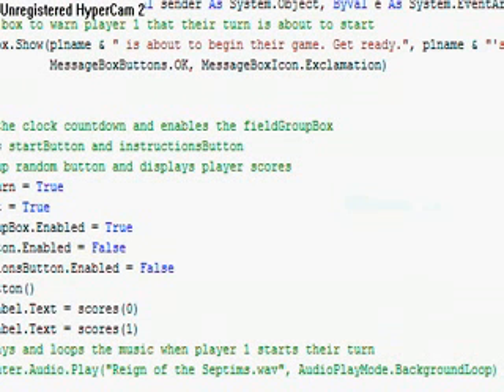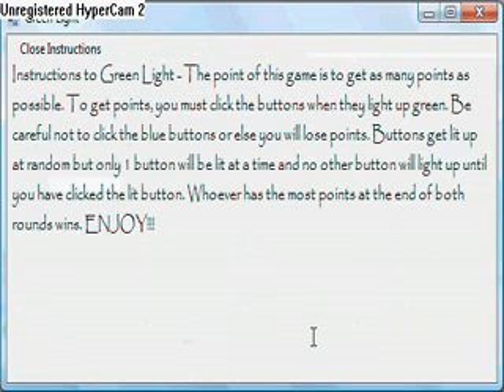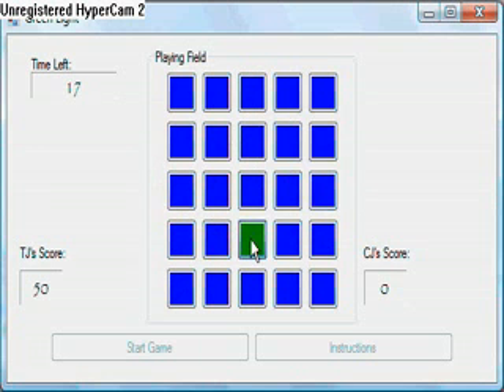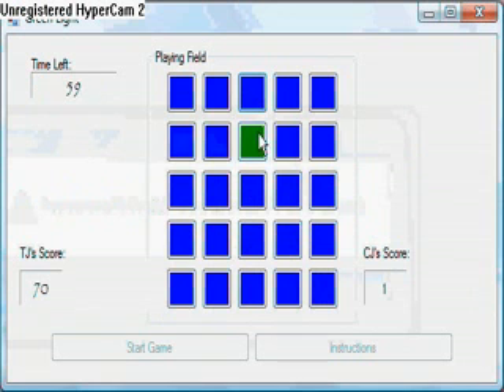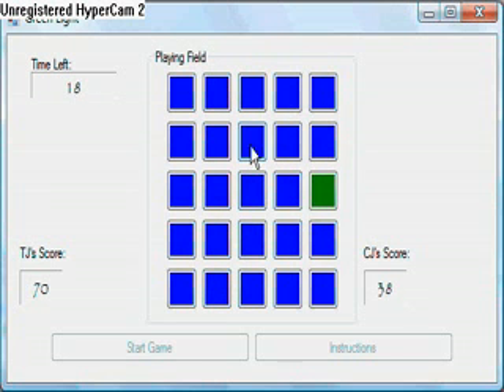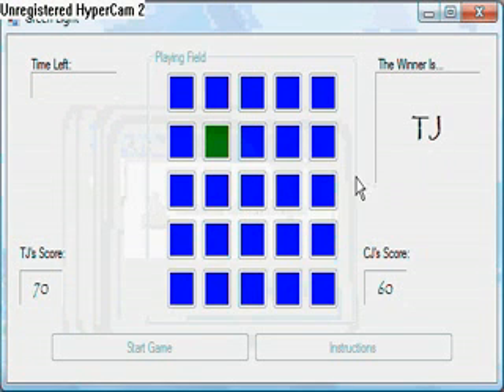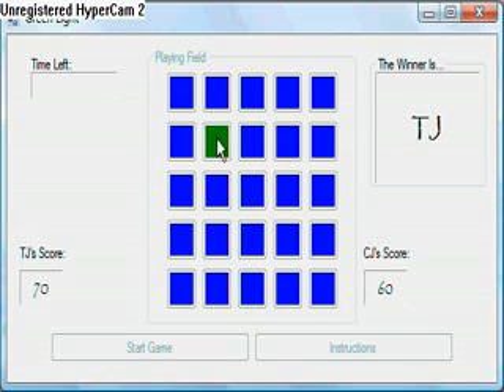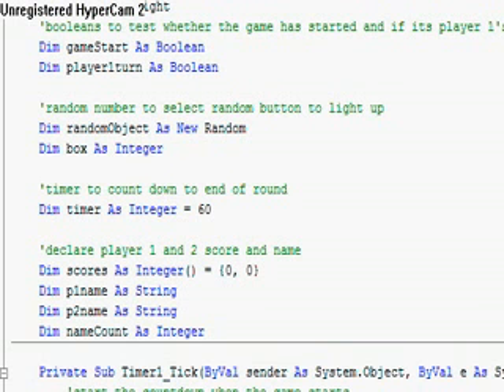Final Project in VB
This is my final project for my visual basic class. I had an option to do some stupid business application or come up with some game. So, me being 19 and an avid gamer, of course I picked the game application. This is what i came up with. There was probably some easier way to do all the button clicks. But this was just an intro VB class so i dont know how to do much.